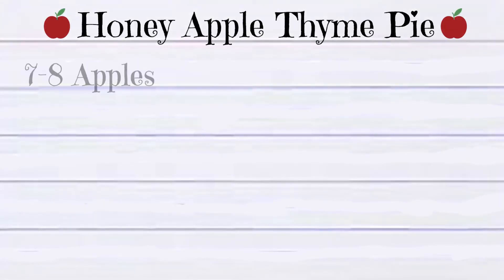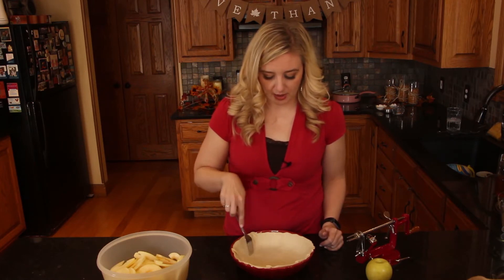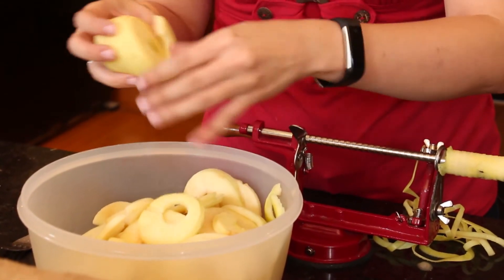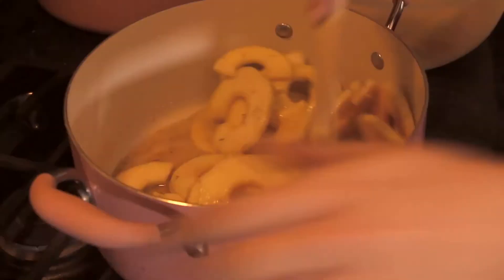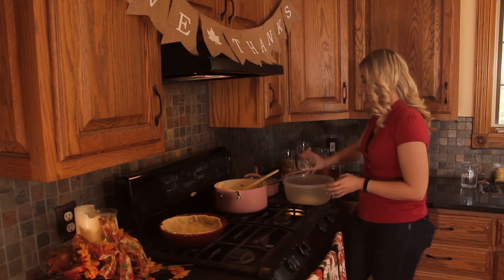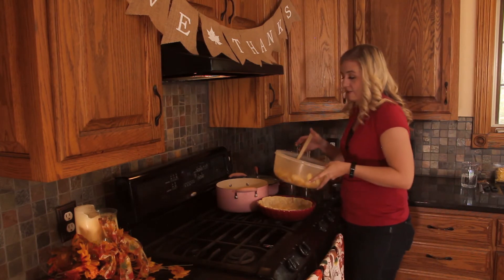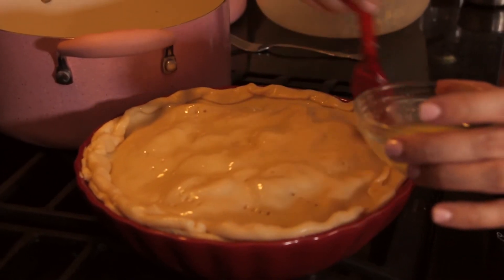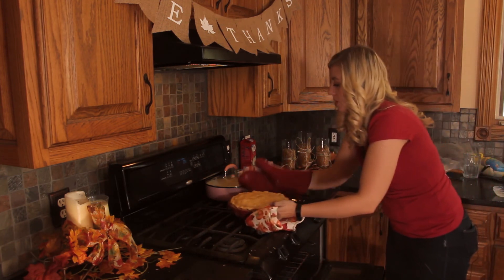How To Make The Best Apple Pie (Honey Apple Thyme)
Ingredients
7-8 apples
½ cup honey
1 Teaspoon Thyme
½ cup brown sugar
6 TBSP Flour
½ tsp ginger
½ tsp salt
2 pie crust (make your own or buy frozen pie crust sheets)
Butter ( To brush on the top pie crust)

Directions
1) Place one pie crust on a pie plate and bake it at 400 degrees Fahrenheit for 10 minutes
2) Peel, core, and slice all the apples
3) Place 1/2 cup of honey in a large pot and bring it to a boil
4) Once the honey is boiling add in thyme and apples
5) Make sure the apples are coated in the honey thyme mixture and the apples have changed color just a little. ( Don't cook the apples through!)
6) Take the apples off the heat
7) In a separate mixing bowl, mix together the flour, ginger, salt, brown sugar
8) Add the apples to the mixing bowl make sure they are coated with the dry mixture
9) Pour the apple pie filling into the pie plate
10) Place the second pie crust on top of the pie plate (Feel free to get as decorative as you like)
11) Place in a 350-degree (Fahrenheit)  oven for an hour or until the juices are thick
12) Once it's done take it out of the oven. Give it about 30 minutes to cool, then serve.